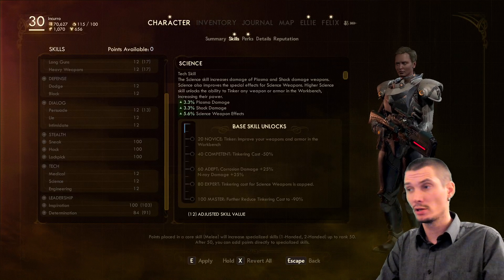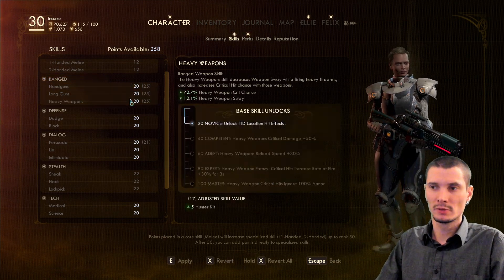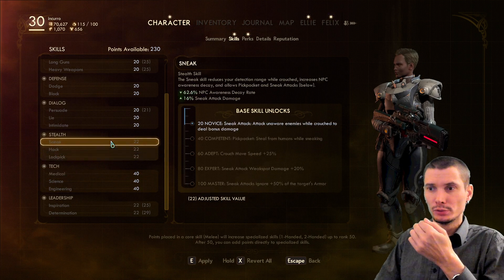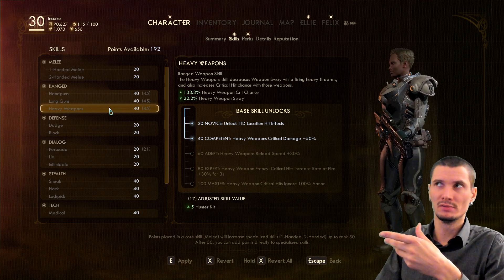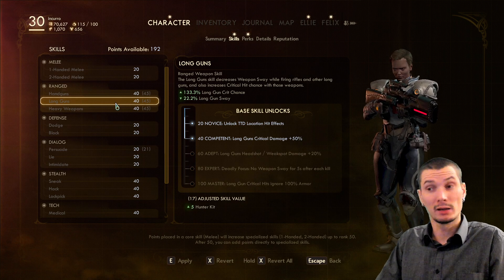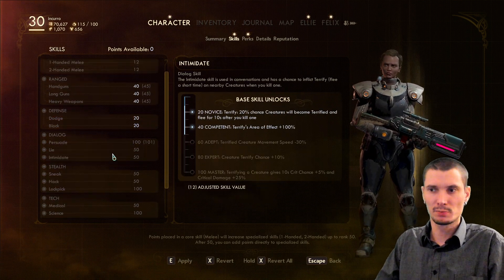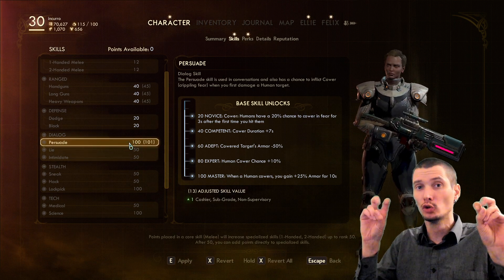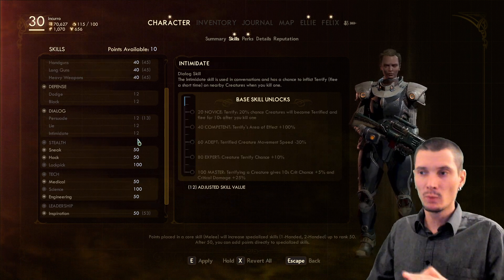Outer Worlds: Skill points guide and tips & tricks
290 points in game? How to distribute them? What skills to max? Outer Worlds gives you a lot of options but pretty narrow choices can be made and I will explain and show you how and why!